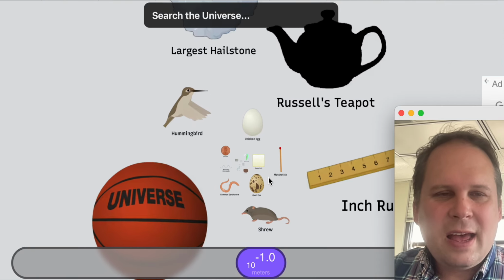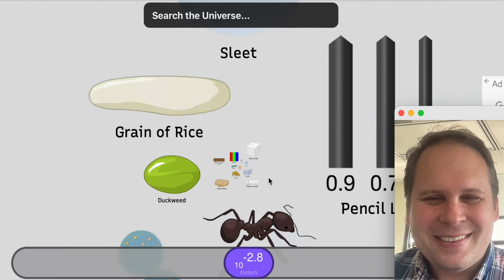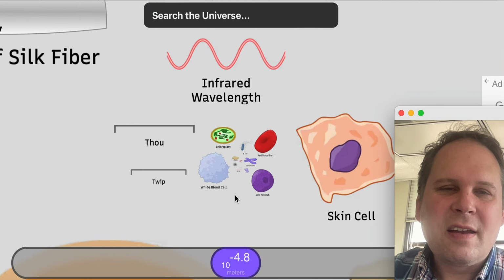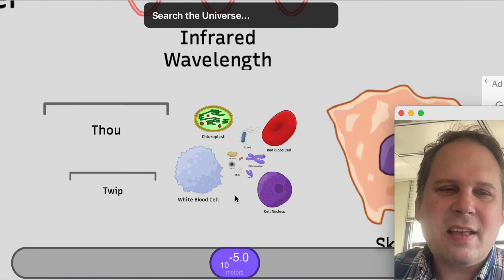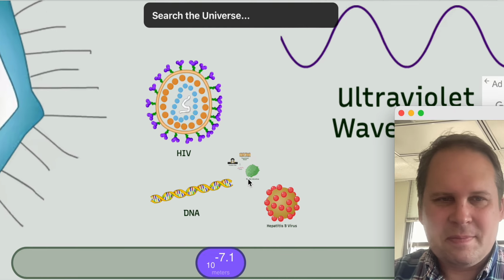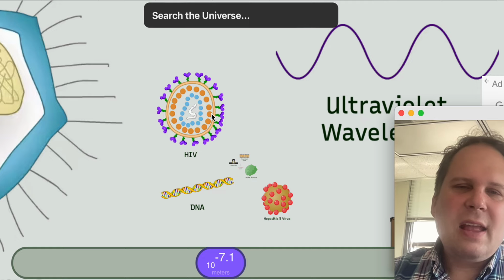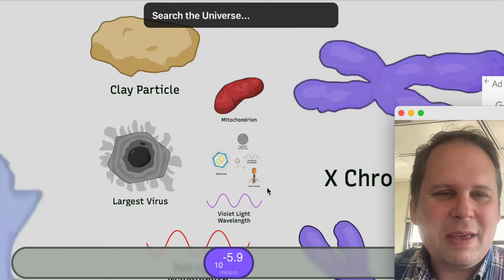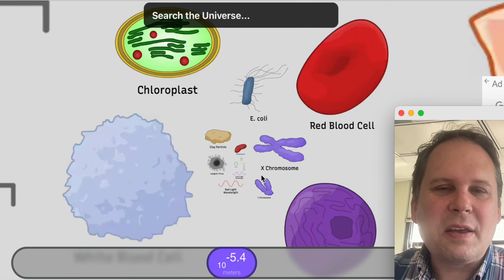BIOL 445 - a problem of scale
Here we use scaleoftheuniverse.com to explore the relative size of a virus compared to its host cell, the problems this creates, and outline some ways that viruses solve these problems.